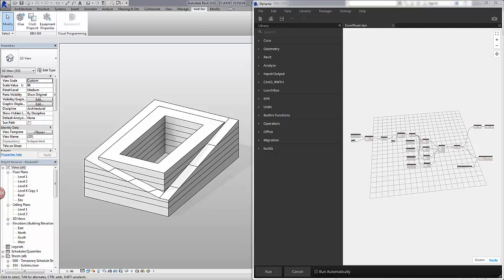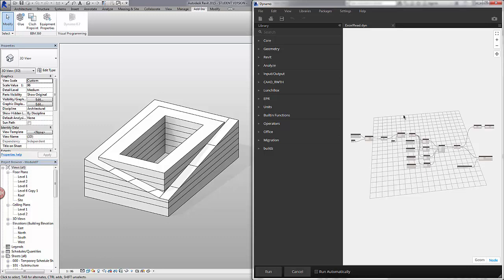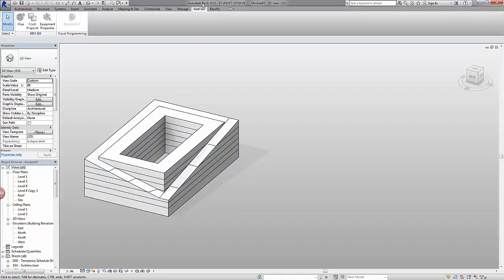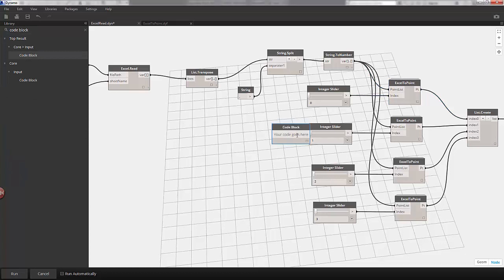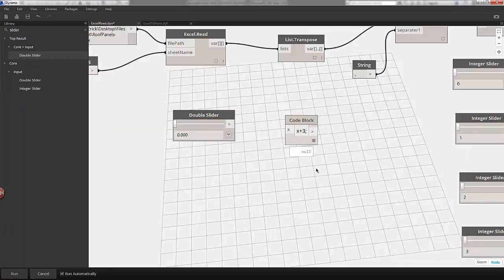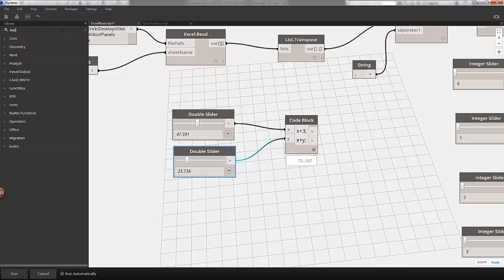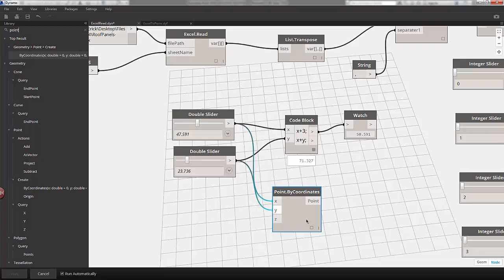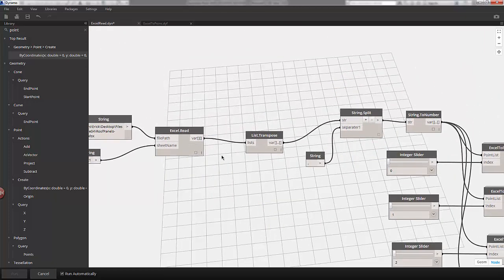Unit 7 - Code Block (Part 1/2)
This lesson will take the power of the code block a step further. A complicated Dynamo graph from earlier in this course will be reduced to a few code block nodes, using Design Script and functions. Part 1 of 2.